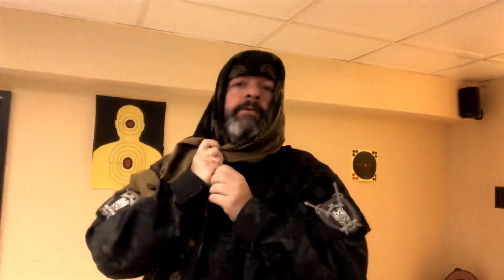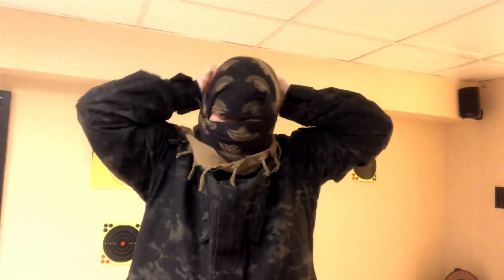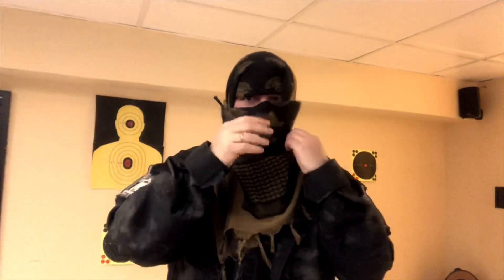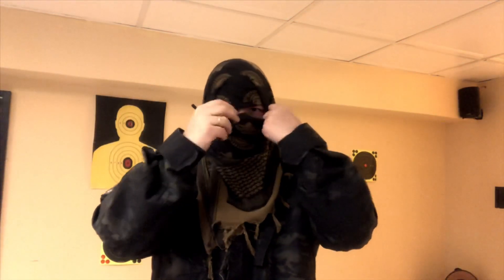HOW TO WEAR A SHEMAGH || MAGFED PAINTBALL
Simple way to wear your shemagh.